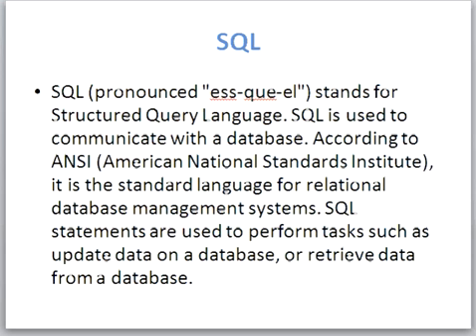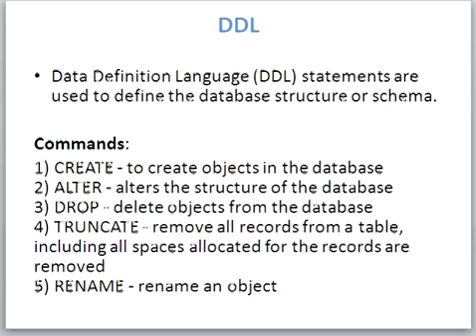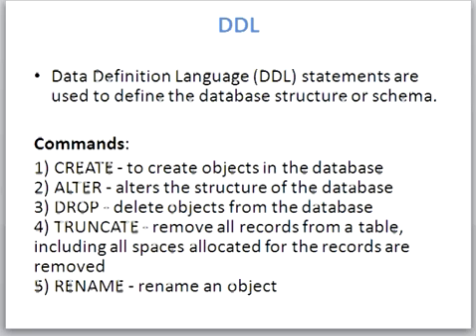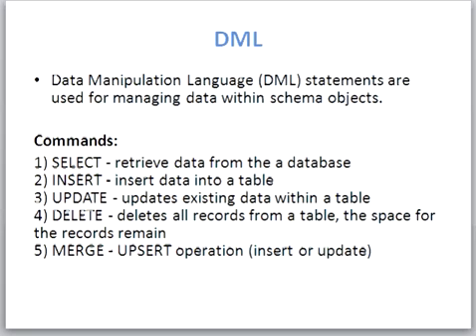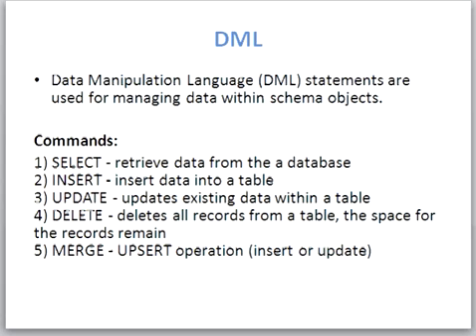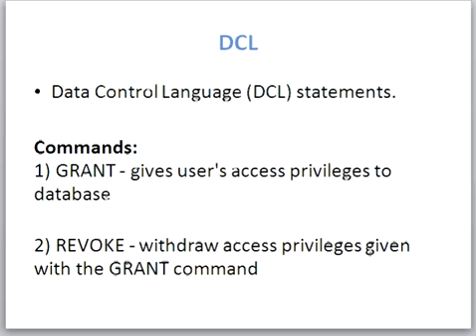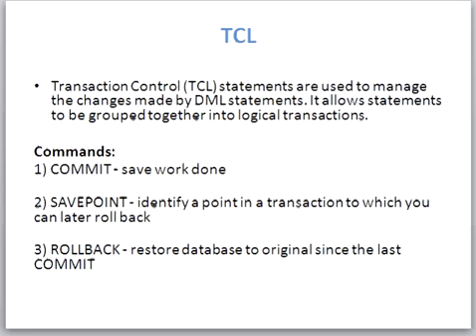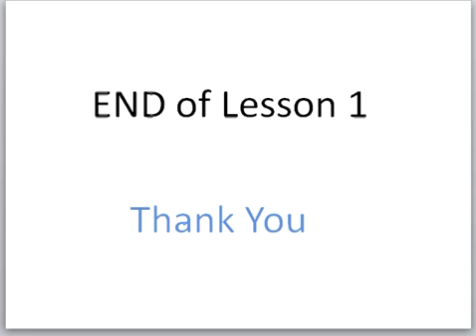Oracle/SQL For Beginners - DDL | DML | DCL | TCL - Quick Learning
eVideoTuition offers online courses for QA Training with Quality Center / ALM training, Selenium, Selendroid, Appium, SeeTest Automation, Ranorex Studio, TortoiseSVN, User Agent Testing, Selenium TWIN, MS Excel etc